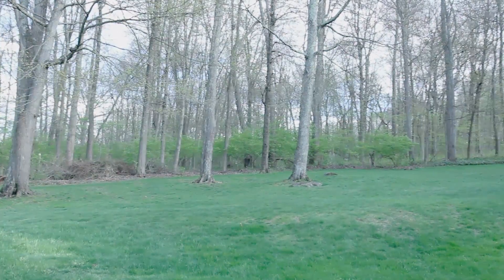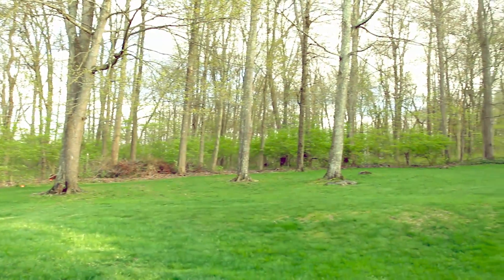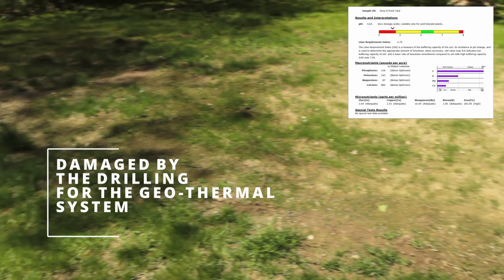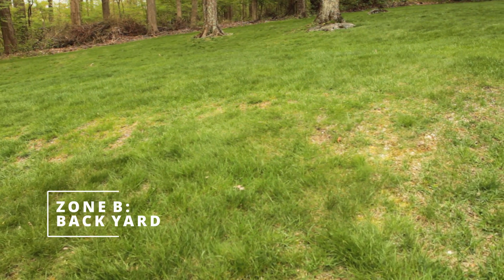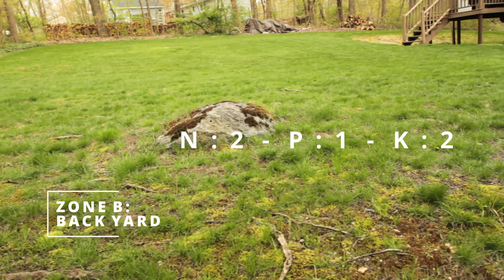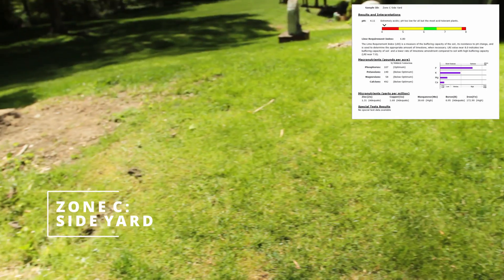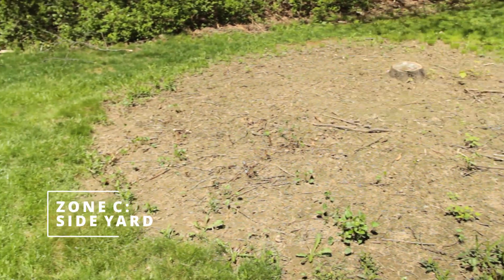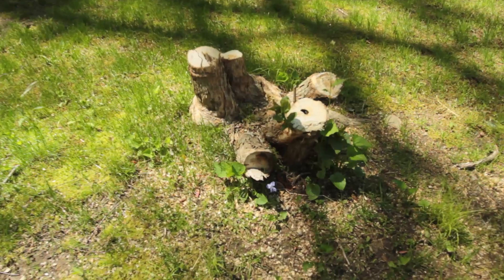My lawn renovation S1 Ep 1. My soil test results.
This is the first video of a series of videos of my lawn renovation project. In this episode, I will be covering my soil test results for my 1-acre property.

Equipment used to film this video:
Blackmagic 6K pro
Manfrotto 502AM tripod
Canon's perfect lens 24-105mm
Rhino ultimate slider bundle
Aputure Light
Go-pro hero 9

Editing software used:
Davinci Resolve with speed editor